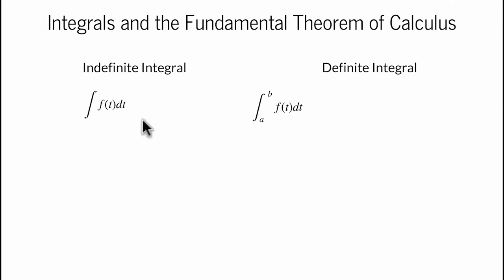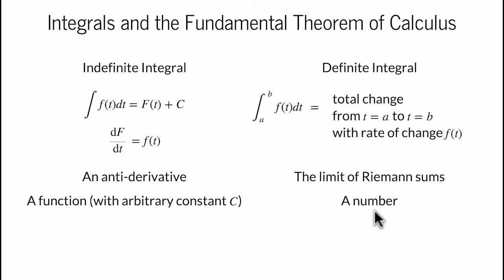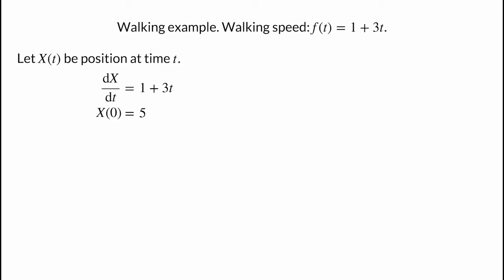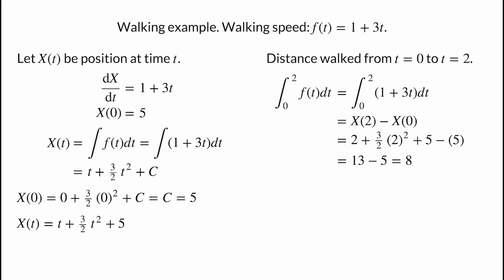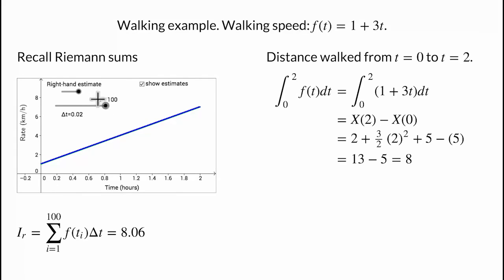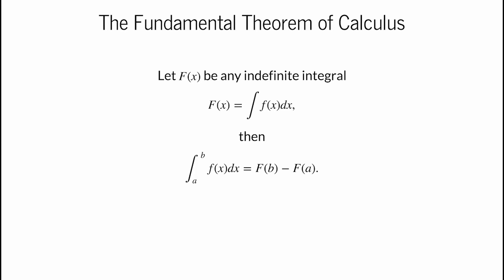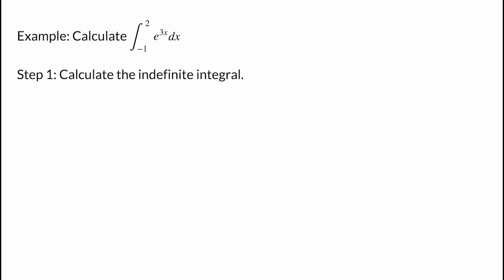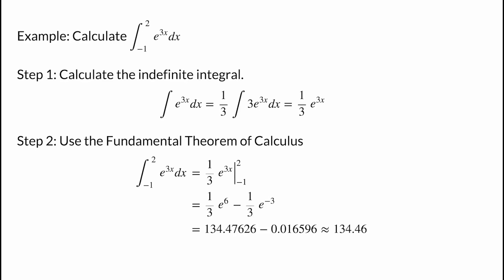Integrals and the Fundamental Theorem of Calculus